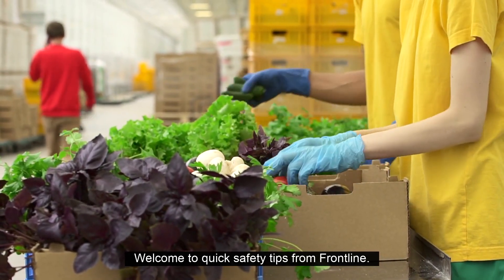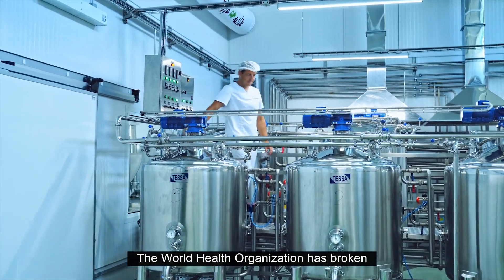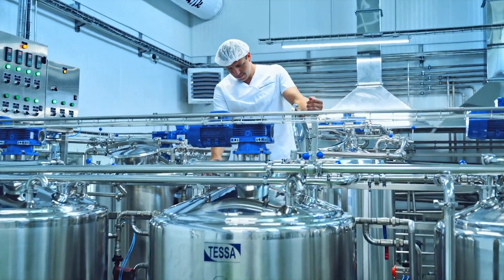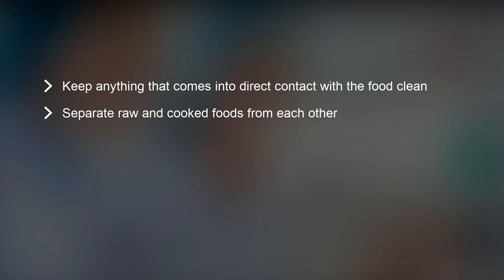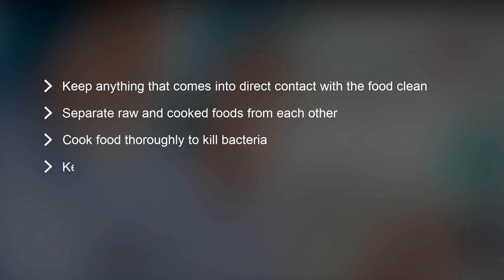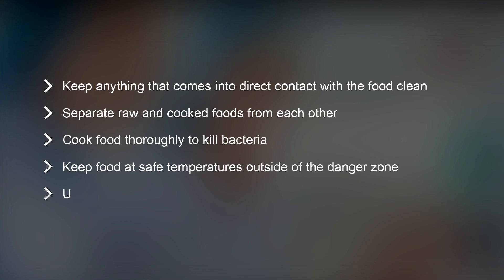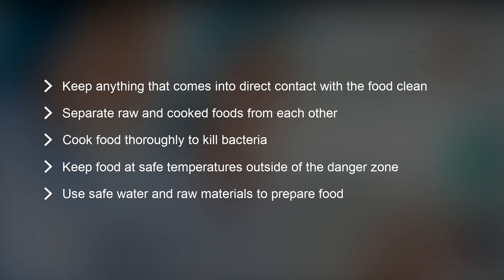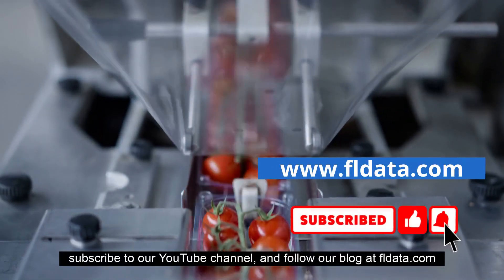EHS Training: What are the 5 food safety rules?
Let's talk about food safety. Do you know what the 5 rules of food safety are according to the World Health Organization?

00:11 Food safety approaches
00:23 5 rules of food safety
01:12 Preventing foodborne illnesses

About Frontline